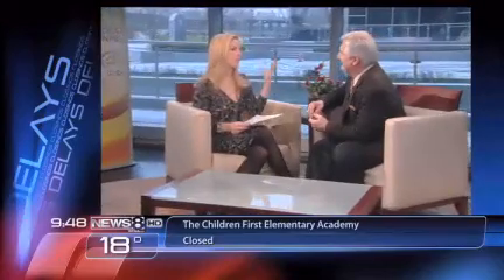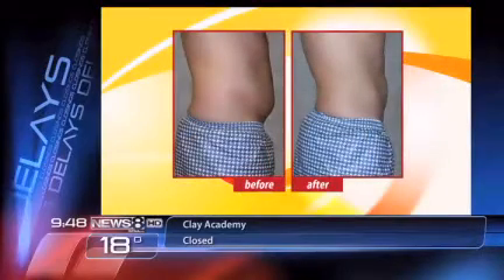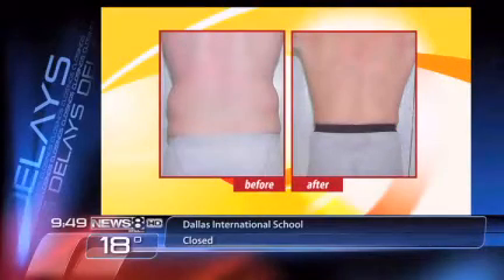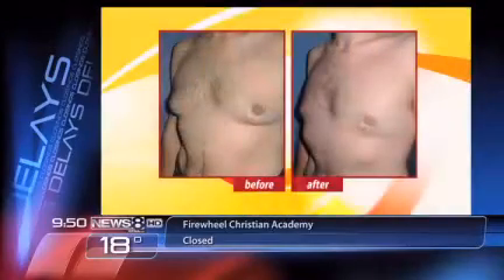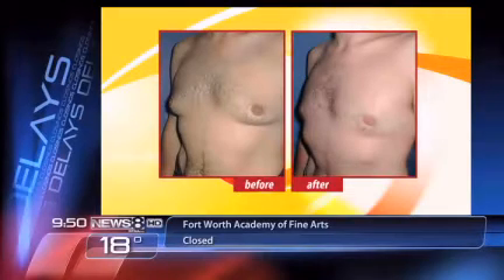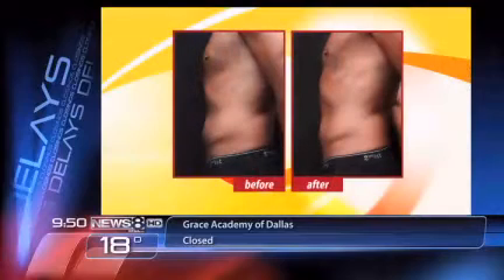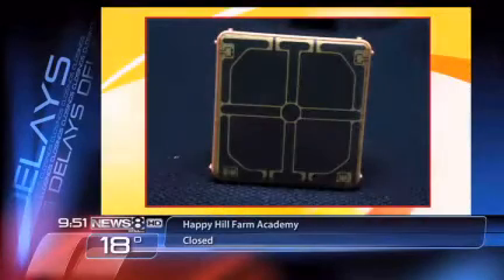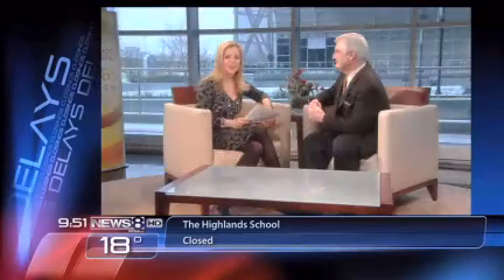Cosmetic Procedures For Men 2011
Dr. Johnson talks about new procedures men can do to help with loose skin, lovehandles, fat removal, and moobs (male breast)